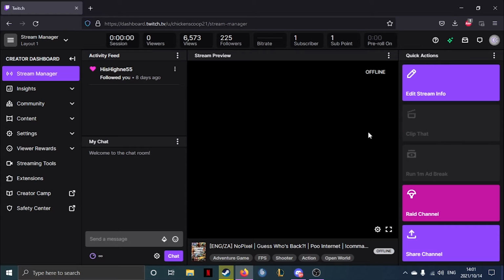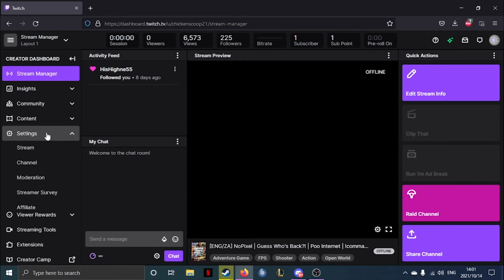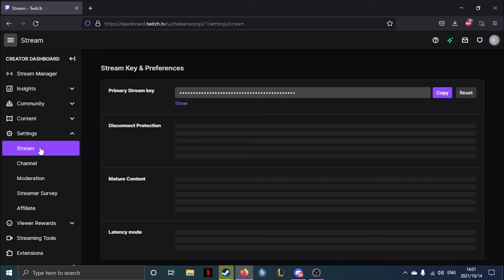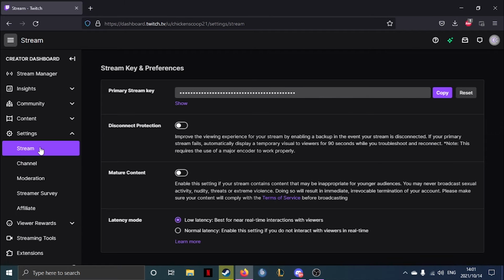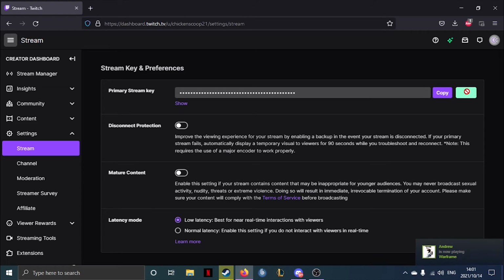How to find Twitch stream key | Quick Guide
Hi all this is a quick tutorial on where to find your stream key on twitch. Hope this helps!